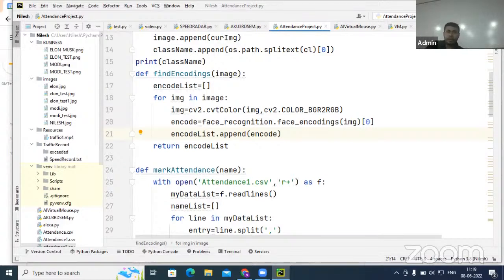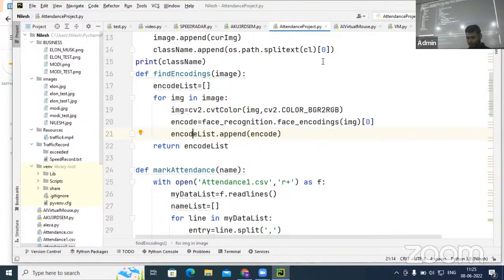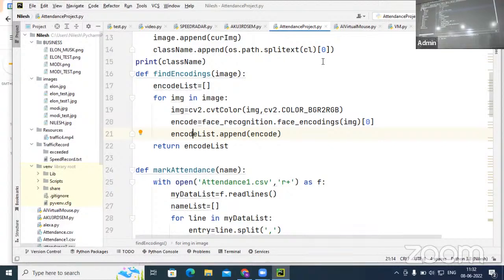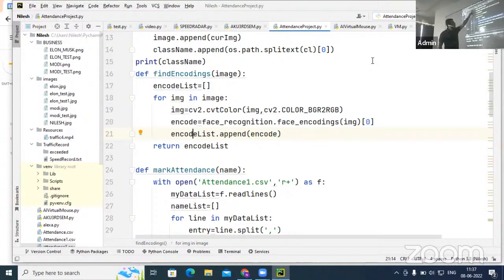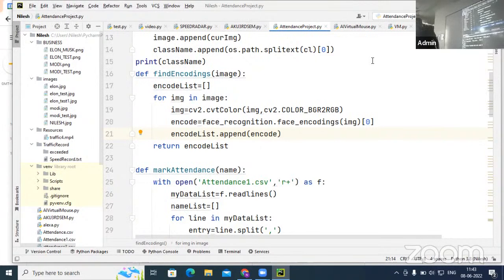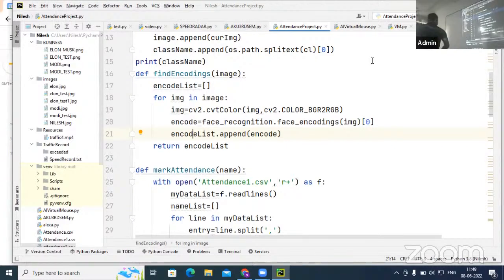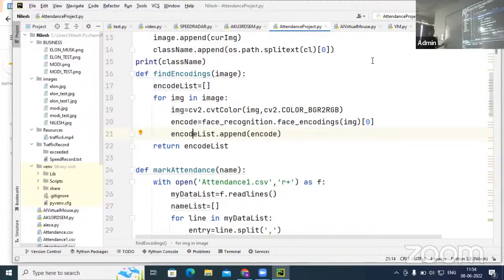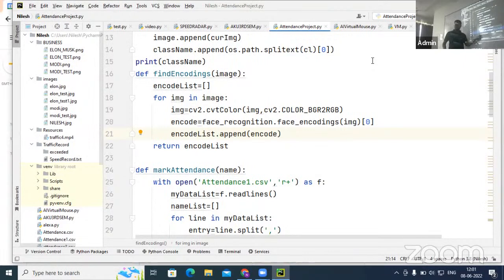AI & ML- BSCIT-PPU-1st Year,DATE:08/06/2022